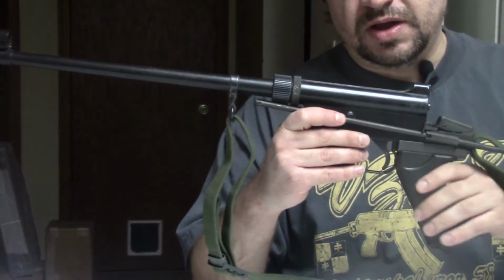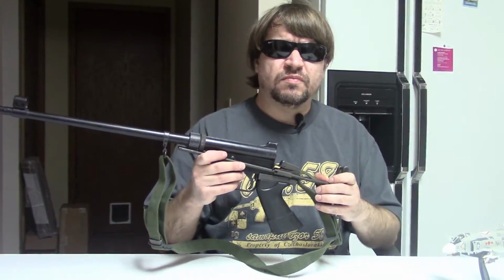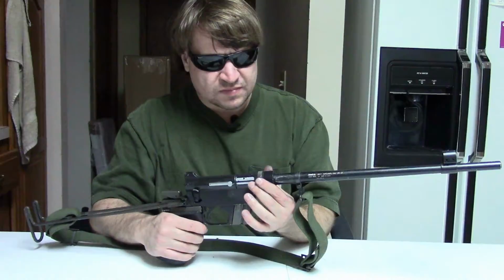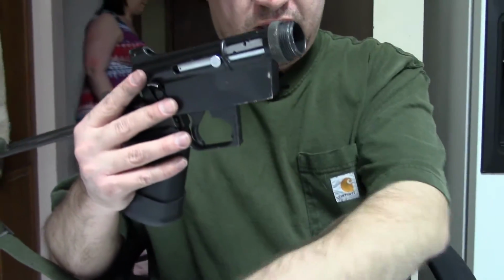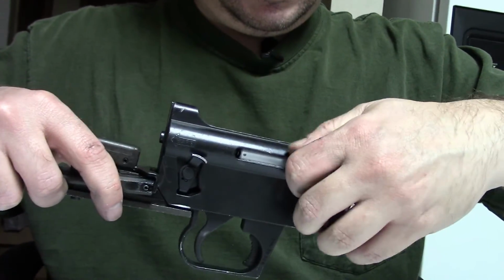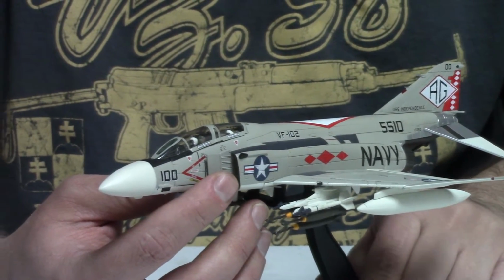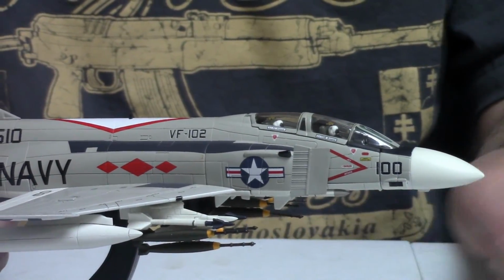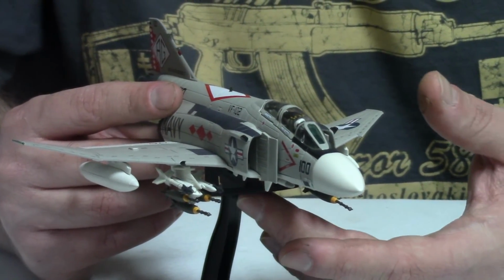Israel's Armalite AR-7 Pilot's Rifle & The F-4 Phantom In IDF Service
In our 3rd gun & model feature, we have for you Israel's 'Pilot's Survival Rifle' and the McDonald-Douglas F-4 Phantom II jet fighter.
The rifle was a highly modified Armalite AR-7 .22 LR, and the IDF flew the F-4 for decades.

For a closer look at the Hobby Master diecast model and for a bit more on the Phantom's history, checkout the video on my personal channel here: